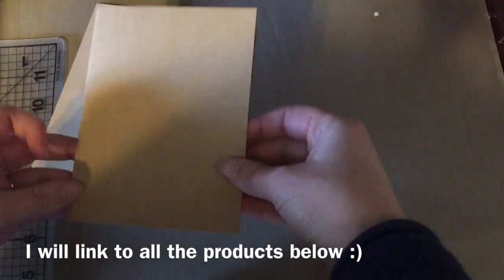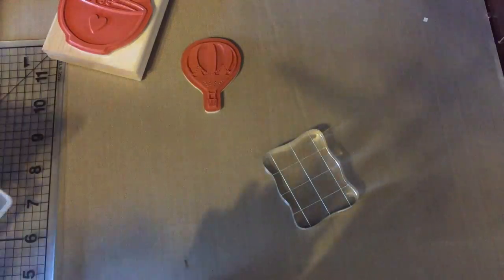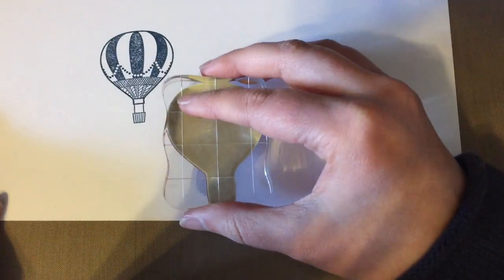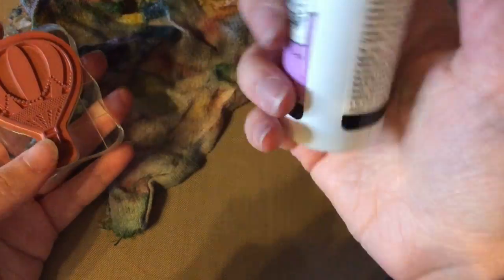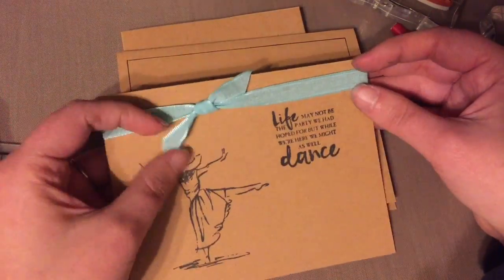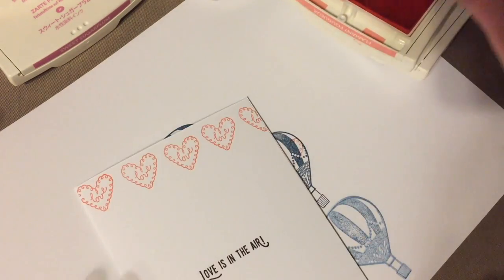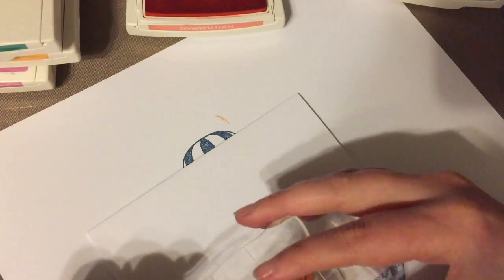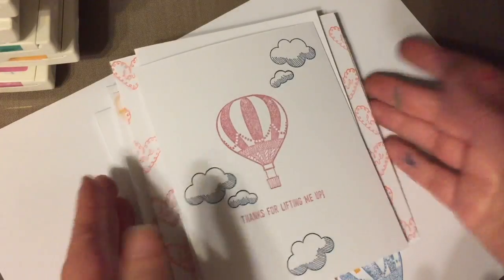Card Making for Beginners | How to Get Started PLUS Tutorial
Have you wondered if cardmaking is right for you? Have you been overwhelmed by all the choices and products? Are you just wanting to start with the basics? Than this is the video for you. Join me for the very basics in the first in my Card Making for Beginners Series. My goal is that by the end of this series you will have slowly built up your card making supply stash, honed your skills, and fallen in love with the relaxing, fun and fulfilling hobby of card making. No matter your skill level or crafting ability, there is something for everyone in this relationship building craft. Come join the fun!

HOSTESS CODE: VBSBXGHU
This code is good through Feb 3, 2017. Get free, usable samples from me when you order using this code by February 3.

During Sale-A-Bration, you get to pick one free item from the exclusive Sale-A-Bration catalog for every $50 you spend.

If you sign up as a demonstrator during Sale-A-Bration, you can chose up to $124 of products for $99, plus two additional stamp sets of your choice, plus 20% off all orders between now and June 2017 (or for as long as you remain a demonstrator - which will hopefully be MUCH longer!)